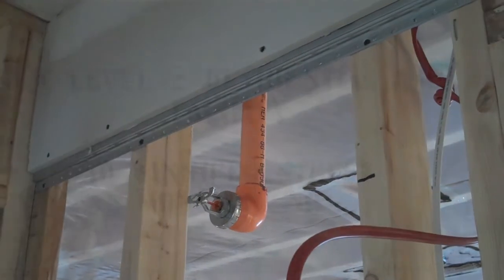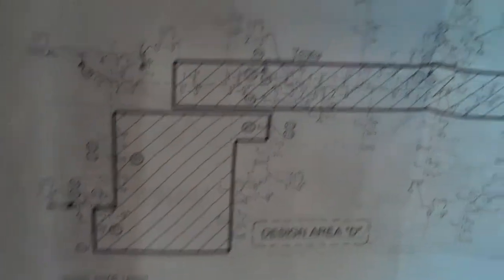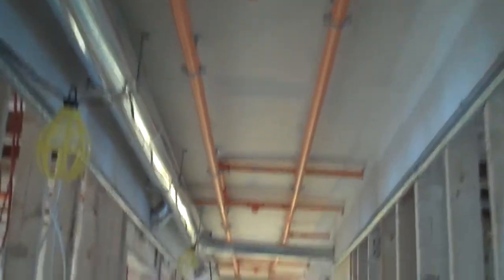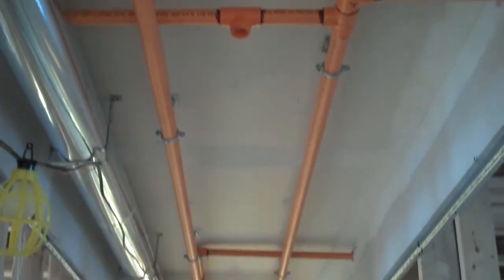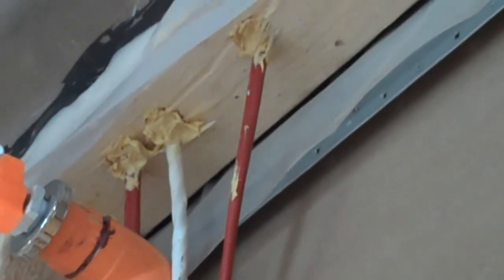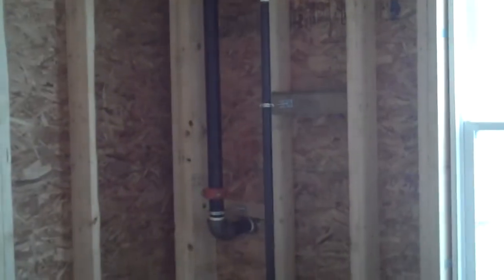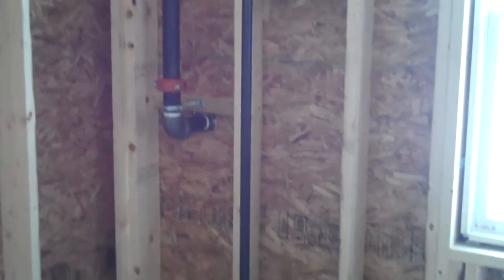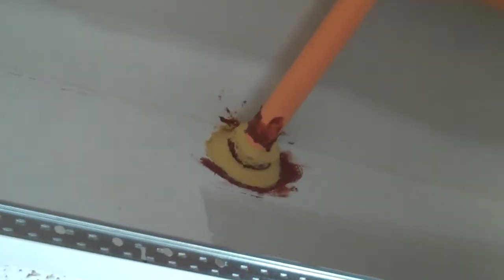Video # 45 Part 2 Sprinkler Pipes